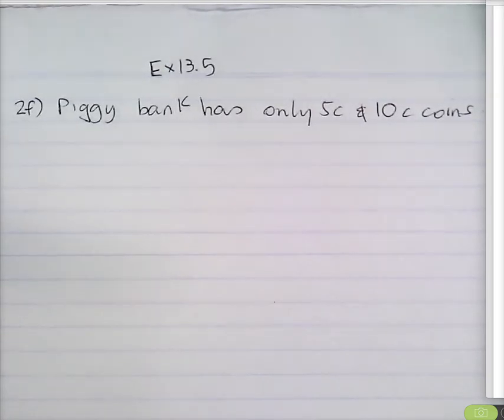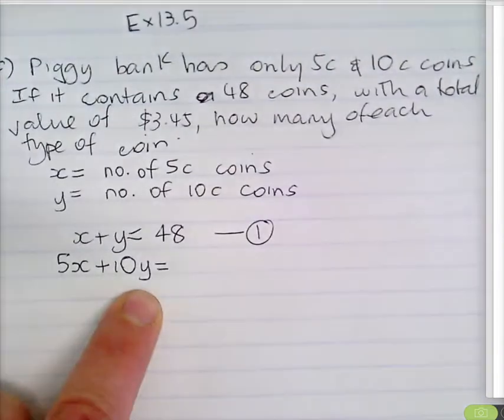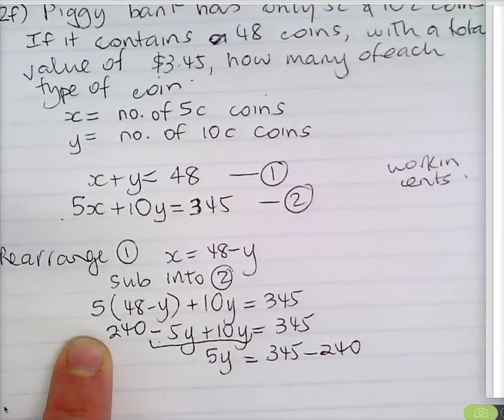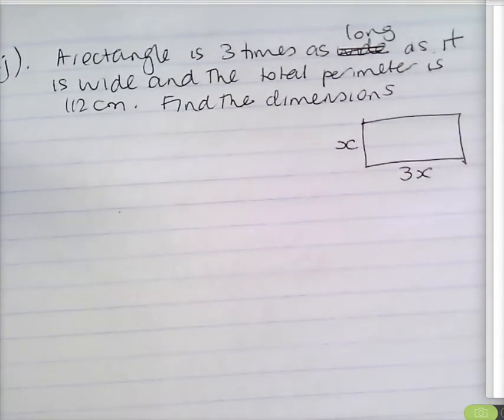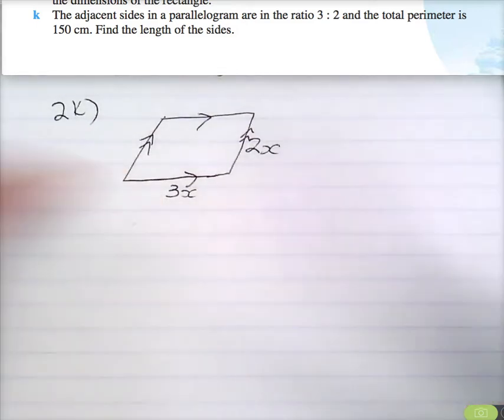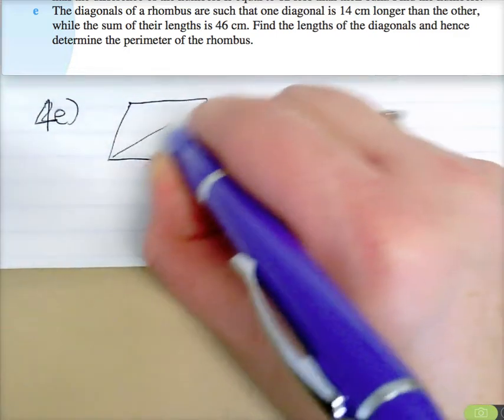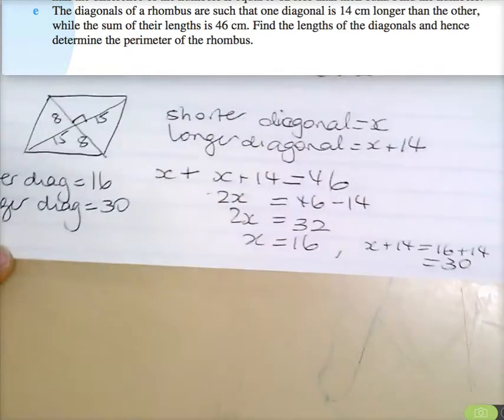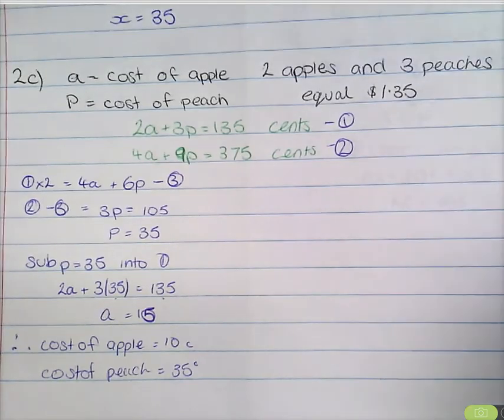Ex 13 5 Simultaneous Equations Problems